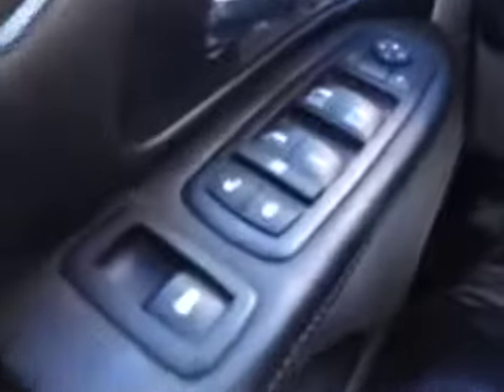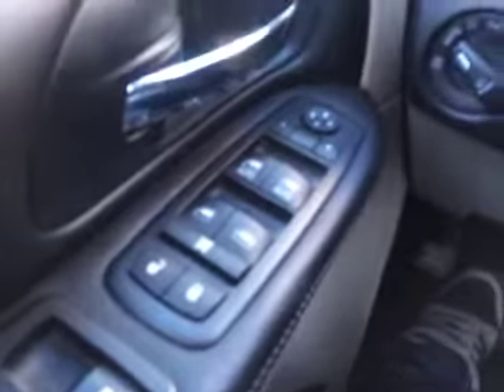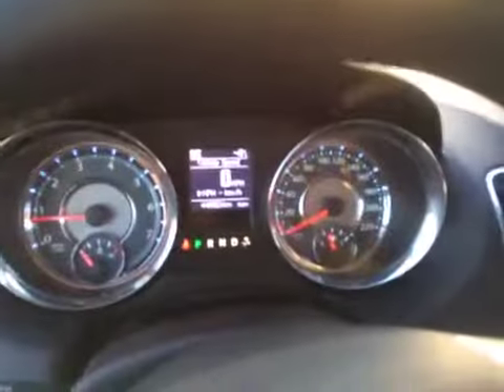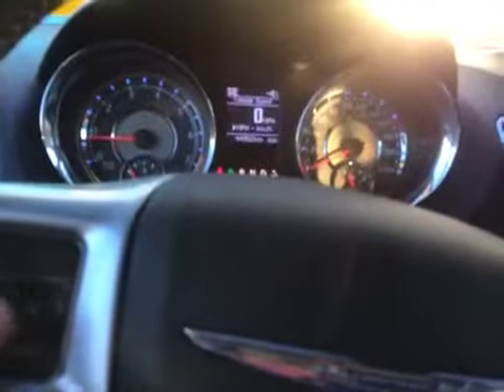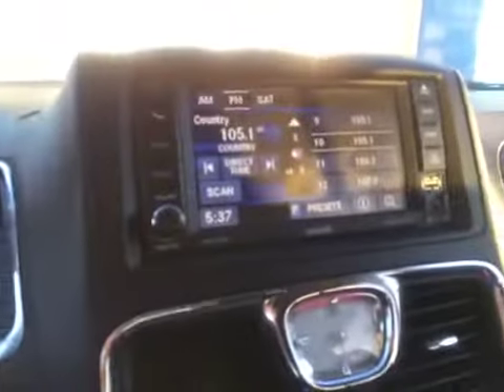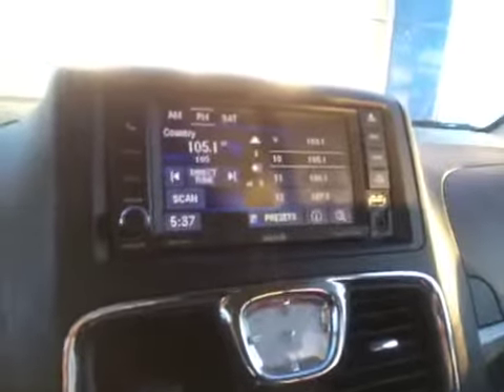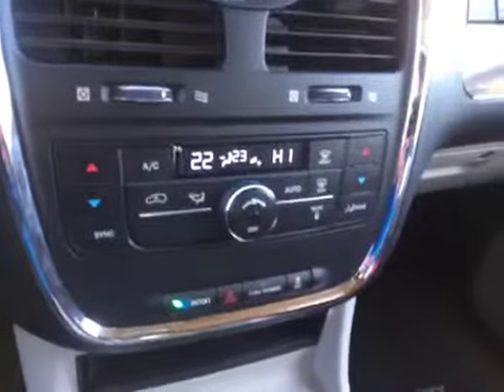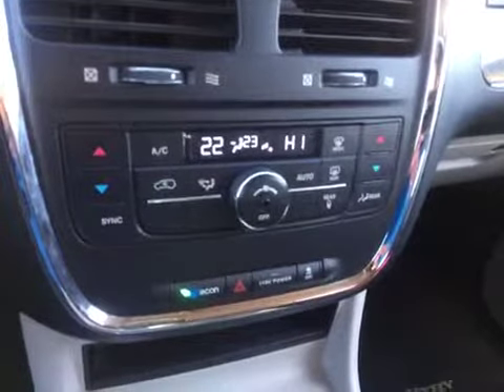USED 2013 Chrysler Town& Country Touring | Davis Chevrolet | Airdrie AB | Minutes from Calgary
Used 2013 Chrysler Town and Country.
Dark gray exterior, rear wintow tint and chrome detailing.
The interior features, power locks, power windows, stereo steering wheel controls, automatic transmission, cruise control, user friendly touch screen, AM/FM radio, XM radio, AUX and USB ports, dual zone climate controls, store space, rear climate controls for extra comfort, second row bucket seats, a third row 60/40 split bench seat and stow and go seating for extra cargo space.
Perfect family vehicle!
Every used car comes with a FREE Carpoof!

Stock #114038